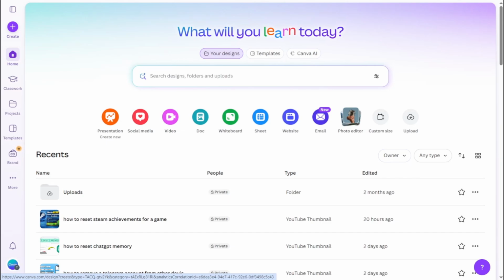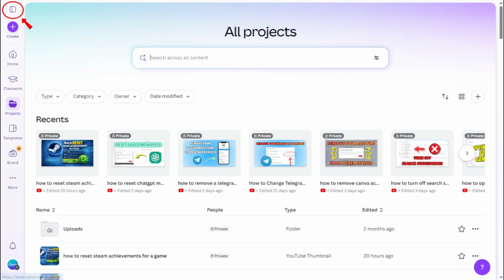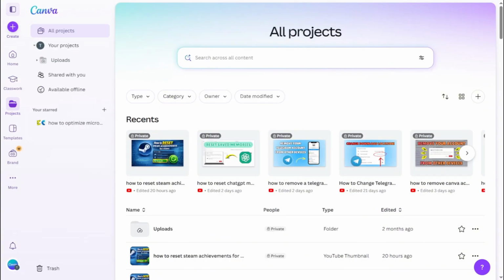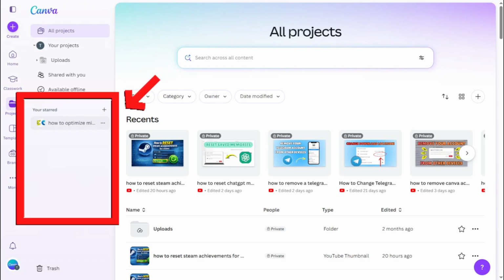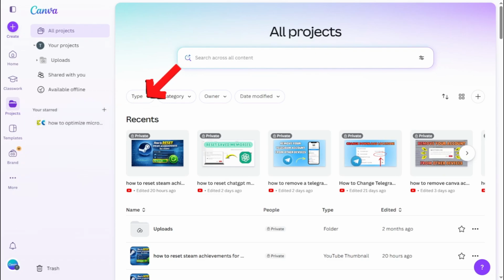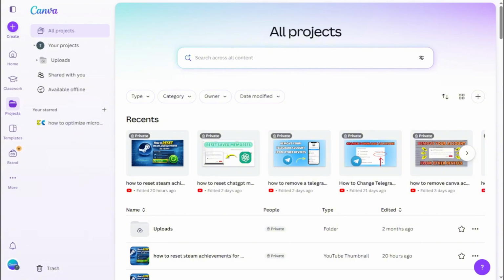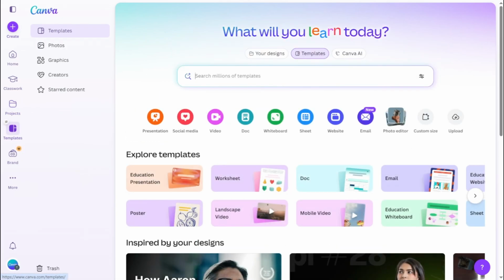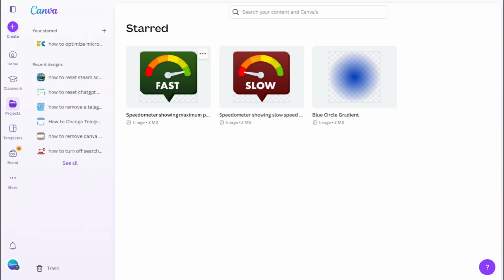How to Find Favorites in Canva? | View Your Starred Content!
How to find favorites in Canva?
If you’ve saved templates, elements, photos or designs but don’t know where they are, this step by step guide will help you locate your Canva Favorites or starreds in seconds.